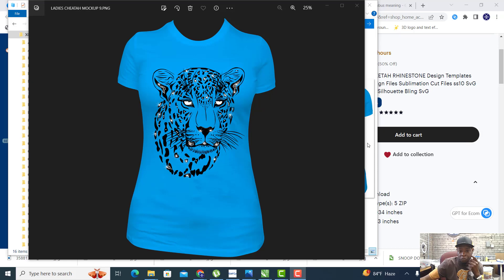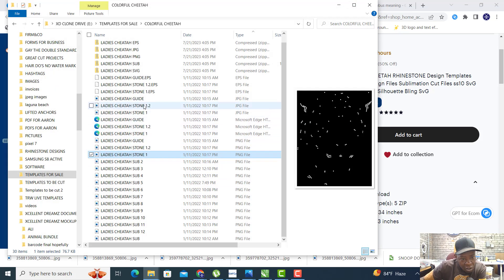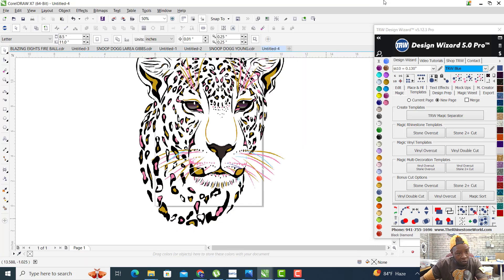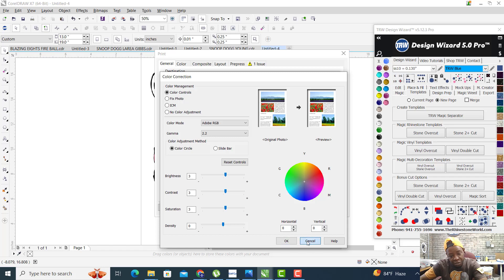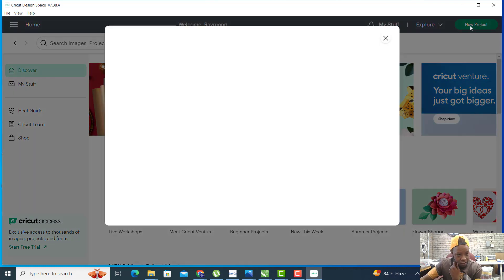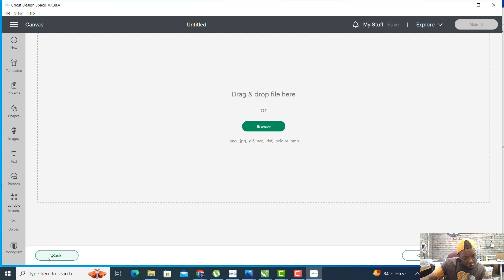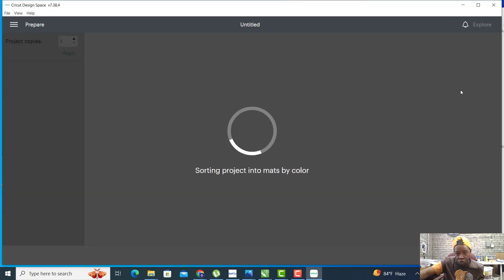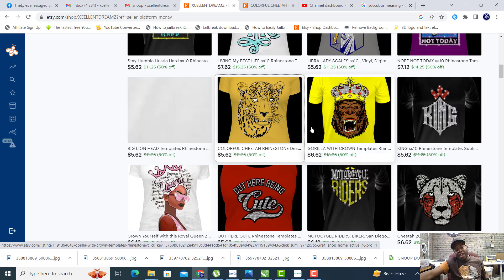COLORFUL CHEETAH RHINESTONE TEMPLATE TUTORIAL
Plenty of unique Rhinestone Designs that can be cut using any vinyl cutter. Perfect for Cricut and Silhouette users.

Here's all the tools and supplies you'll need to create Rhinestone Designs, Templates, & Transfers

Rock-it Rhinestone Template Flock 12" - This is the material used to create rhinestone templates

Rhinestone Template Board - This is the board you lay your rhinestone flock ontop of after you've cut it and weeded it out.

Rhinestone Brush - Used to brush your rhinestones into the template.

KTM Mask - To pick up the rhinestones after you've brushed them in.

Next Level Unisex Poly/Cotton Tee 65 POLY 35 COTTON

CorelDRAW Suite - TRW Design Wizard 5.0 Pro - Software Bundle

Premade Rhinestone Design Files - For Vinyl Cutters & Sublimation Printers